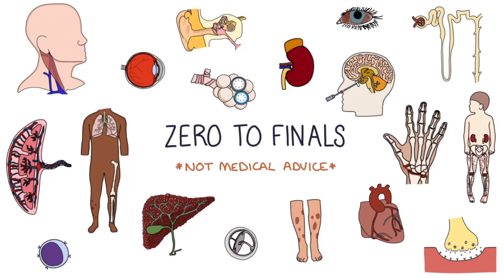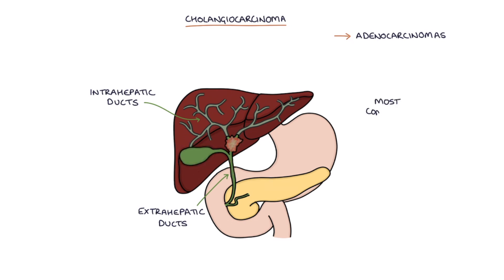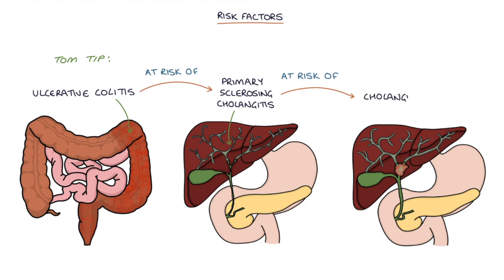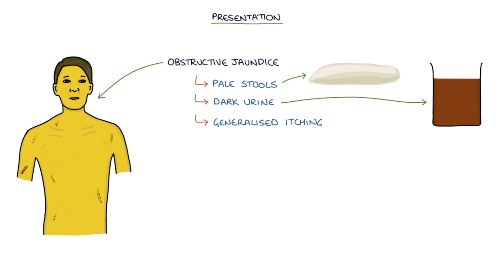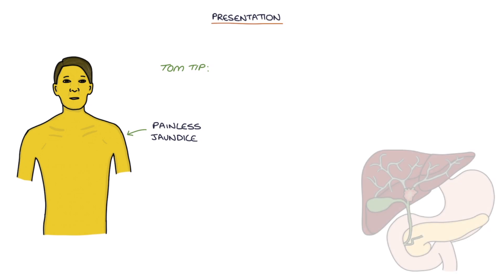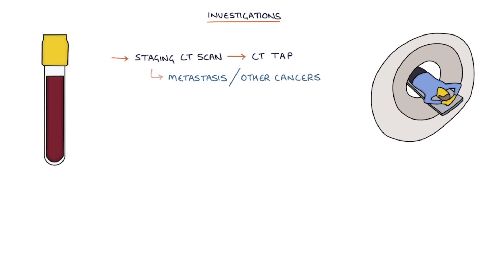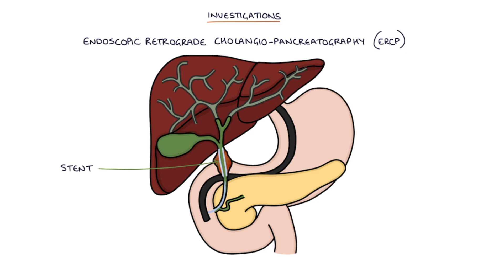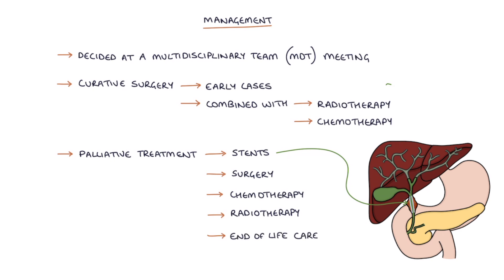Understanding Cholangiocarcinoma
This video contains a visual explanation of cholangiocarcinoma, aimed at helping students of medicine and healthcare professionals prepare for exams.